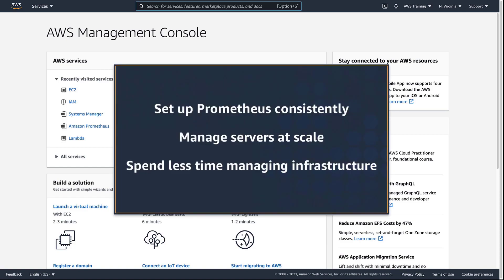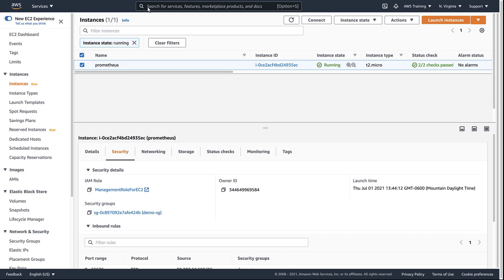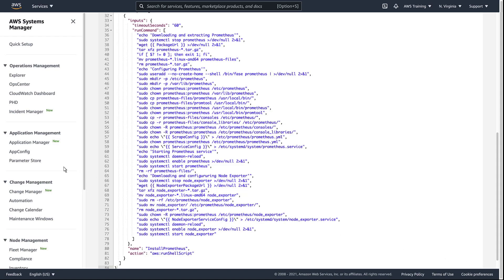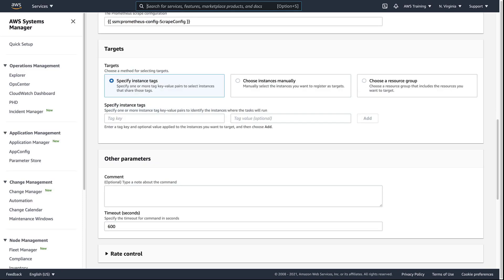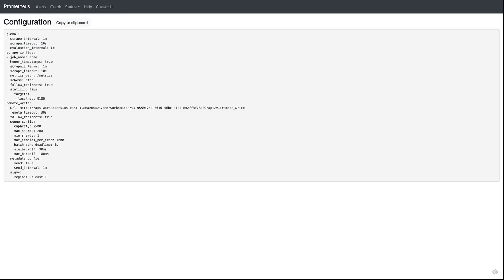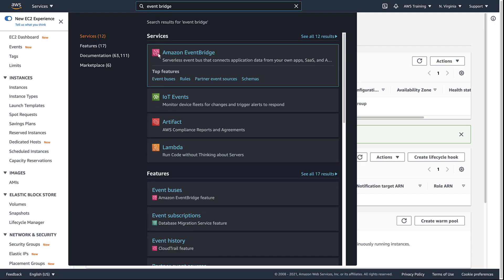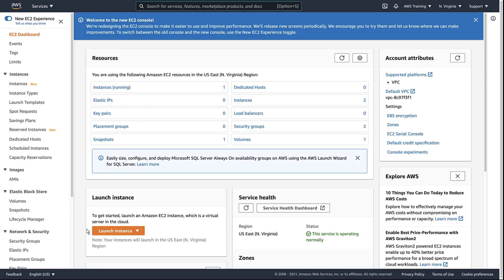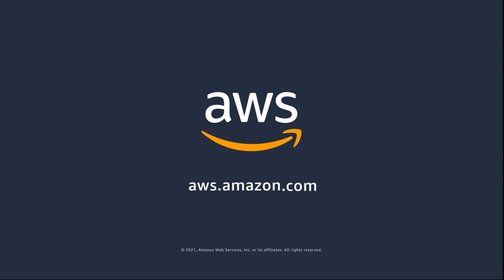Automate Prometheus Installation & Configuration Using AWS Systems Manager | Amazon Web Services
In this video, you’ll see how to automate Prometheus installation and configuration using AWS Systems Manager documents. With this capability, you can set up Prometheus consistently, manage fleets of servers at scale, and spend less time managing infrastructure.